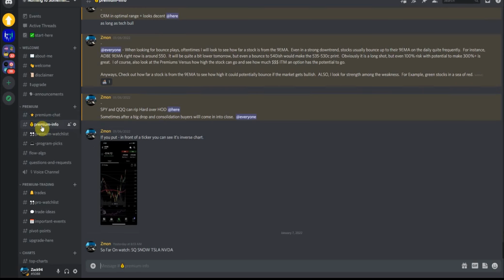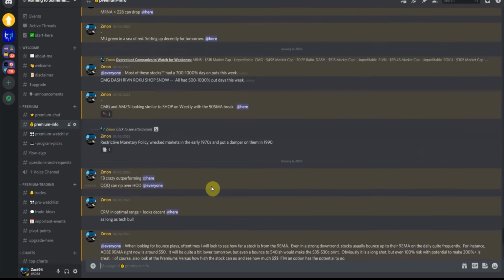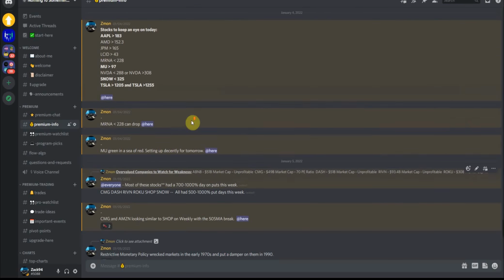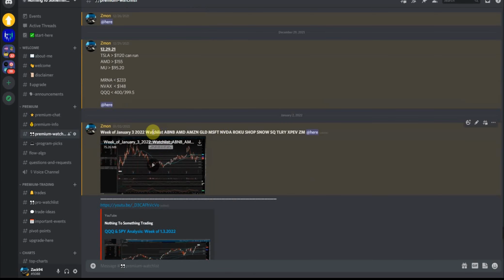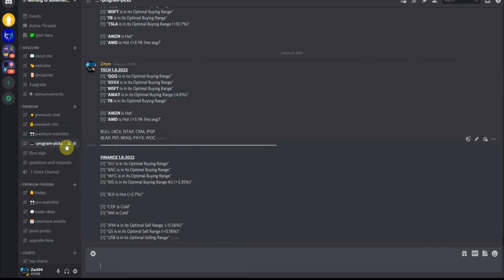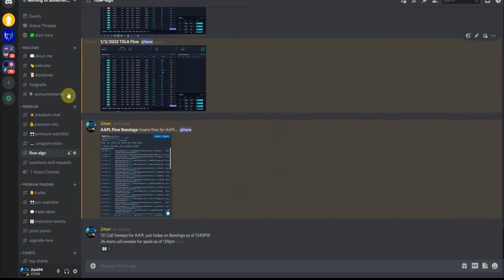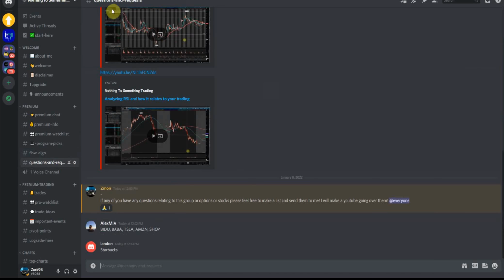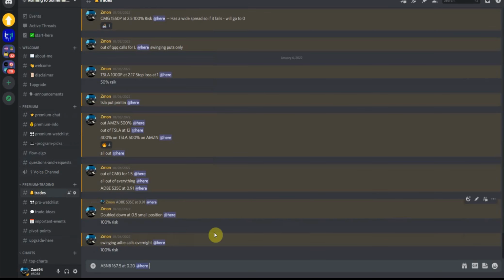How to Navigate the Premium Chat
In this video, I go over the features of the premium chat and how to use it.